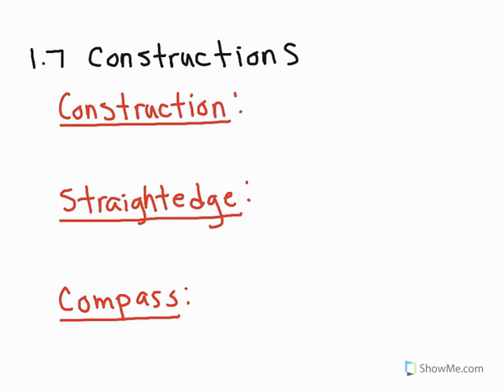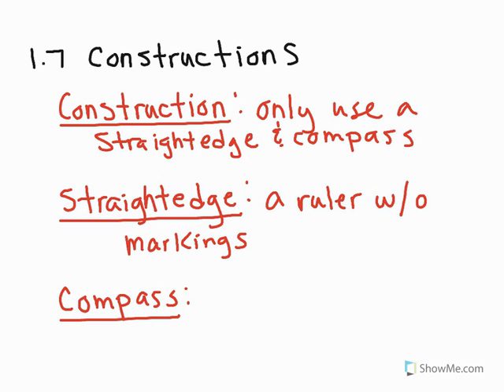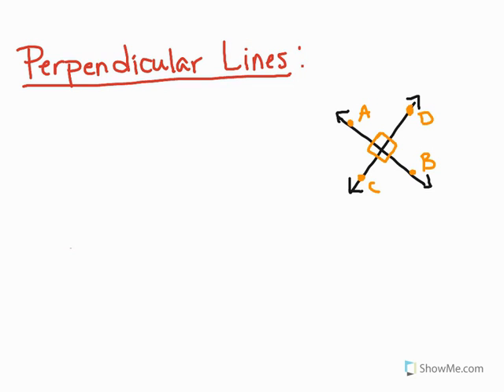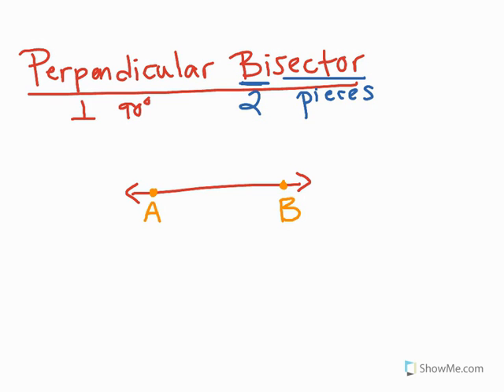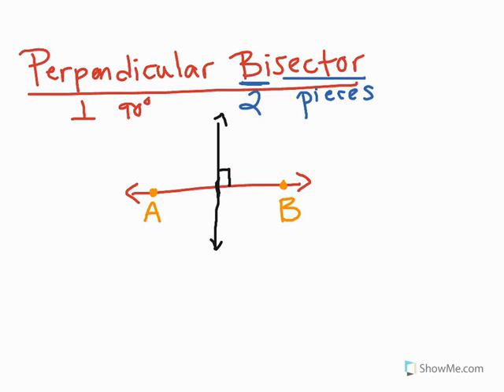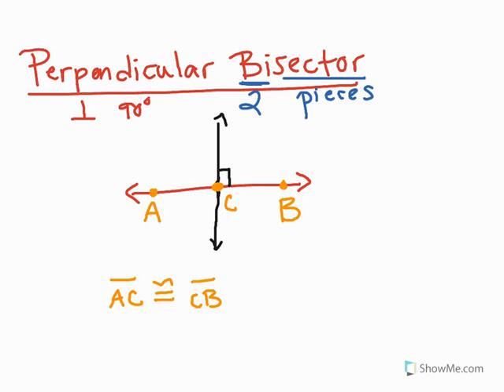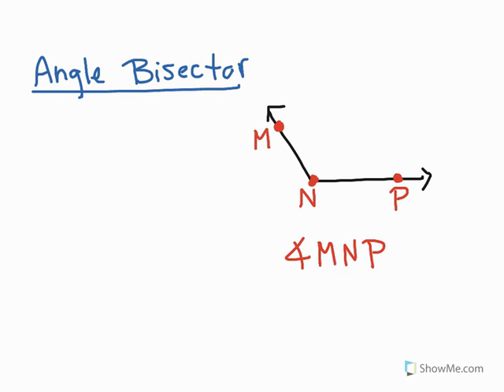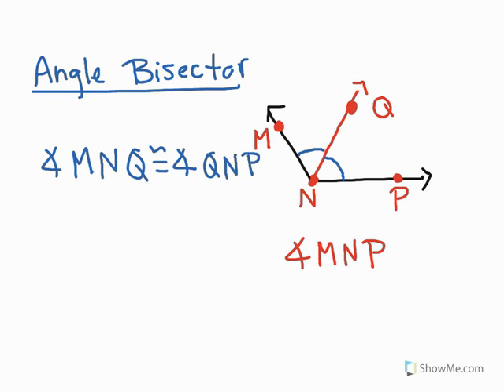How to Math: 1.7 Basic Constructions